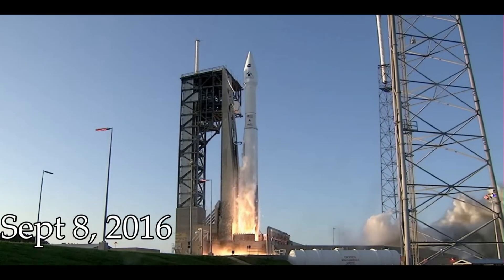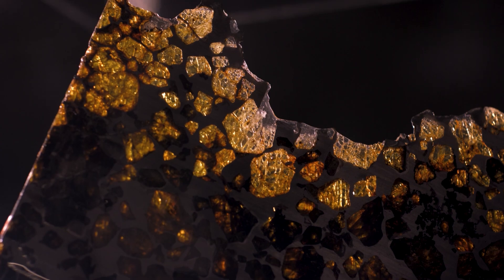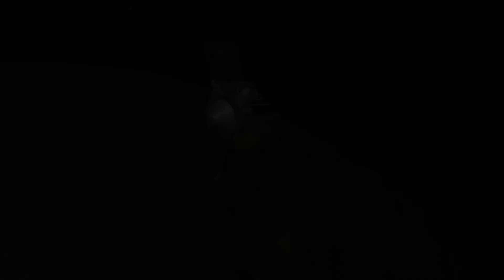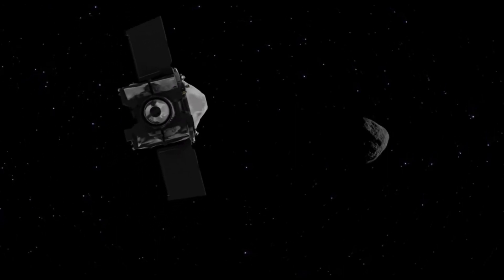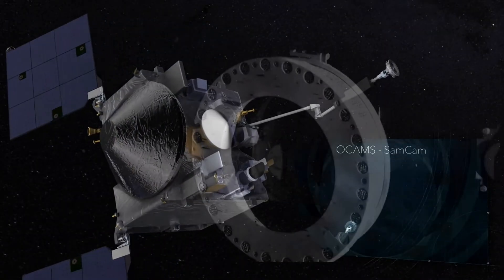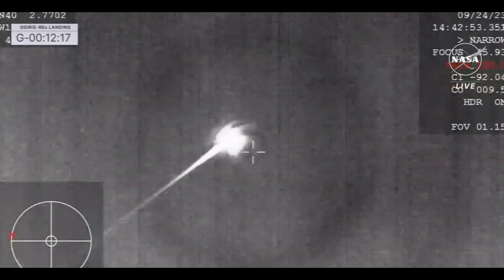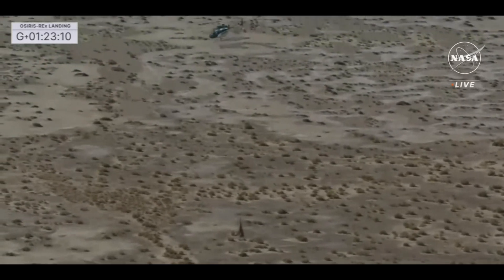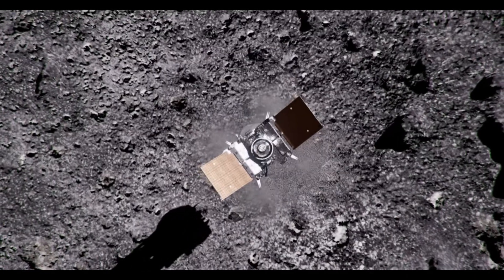Asteroid Sample Returns to Earth!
Today's video discusses the historic return of the asteroid sample from the OSIRIS-REX mission and how this mission could answer questions about Earth's own origin.

0:00 Intro
1:15 Mission
1:21 Why?
3:55 Bennu
4:57 Sample TD
6:32 Coming Home
7:25 It all worked
8:27 New Mission
9:35 Black Hole
9:55 Outro

Thanks to NASA Image & Video Library and Kanataka from Pixabay for footage.